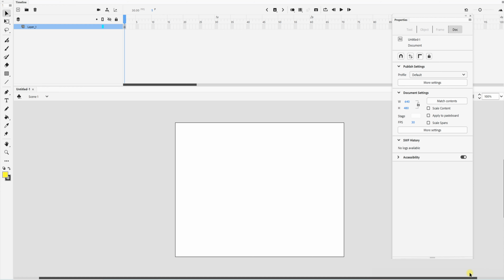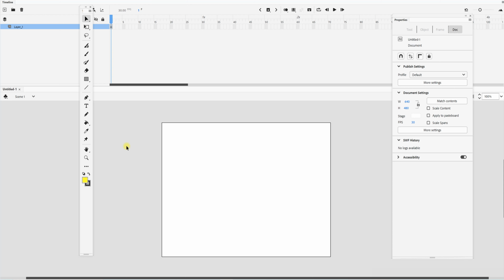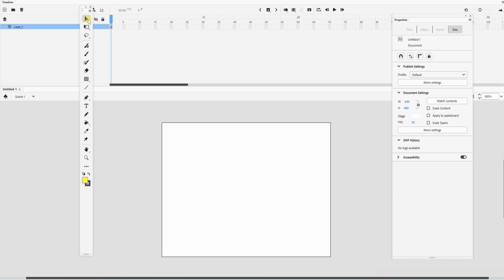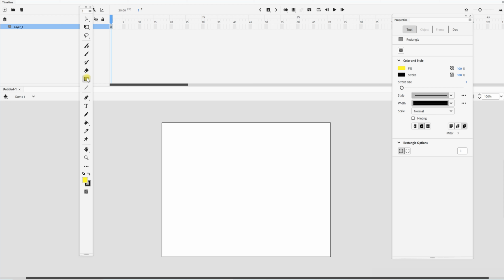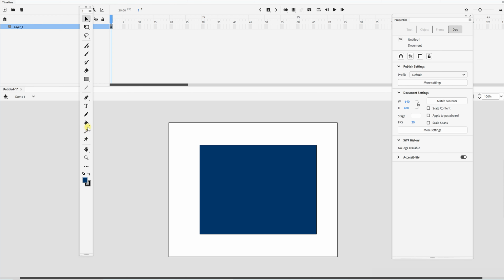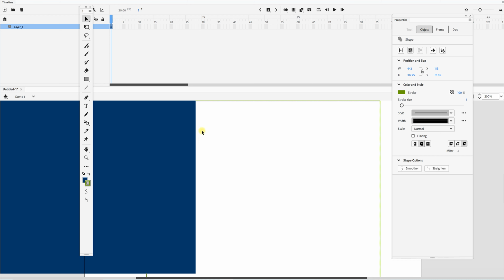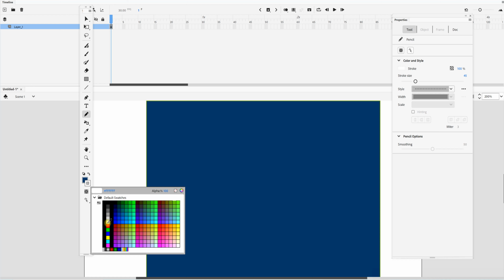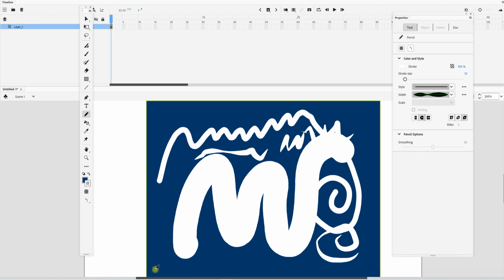Intro Tools 01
Introduction to the tool box and the properties box in Animate CC